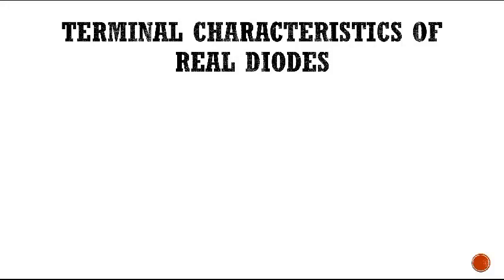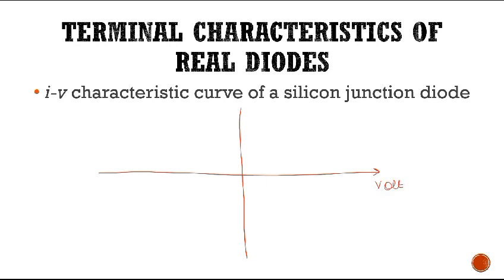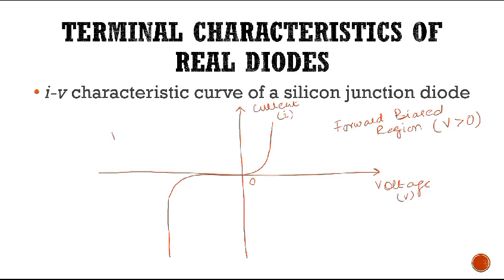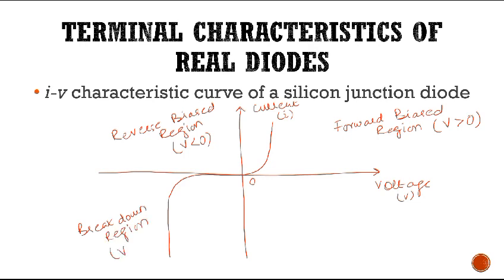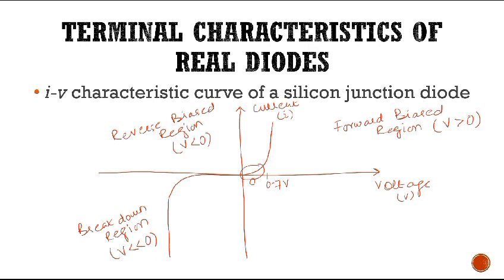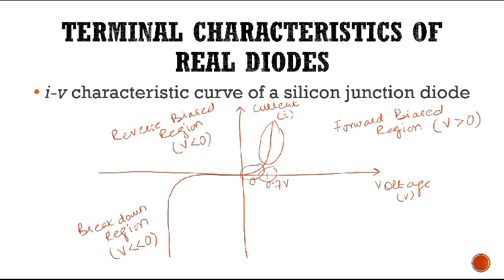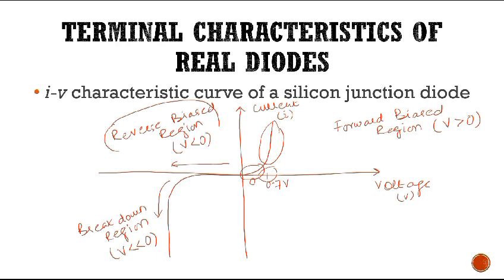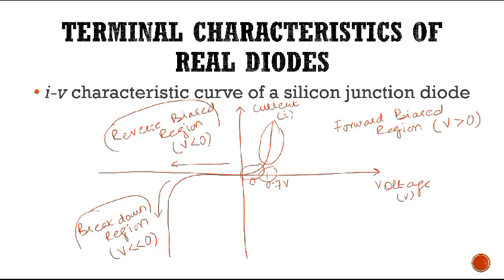Learn With Us - Basic Electronics (Terminal Characteristics of Real Diodes)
🔍 Dive into the world of diodes with our comprehensive guide on the terminal characteristics of real diodes! In this video, we break down the essential aspects of diode behavior, helping you grasp the fundamental concepts that govern their operation.
🛠️ Whether you're a beginner in electronics or looking to deepen your understanding, this video provides clear explanations and illustrative examples to demystify diode terminal characteristics.